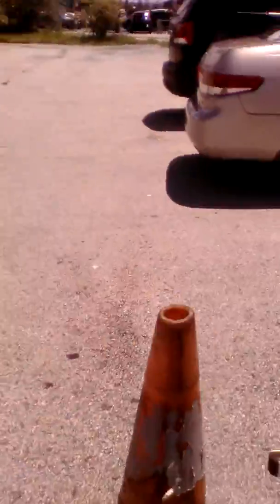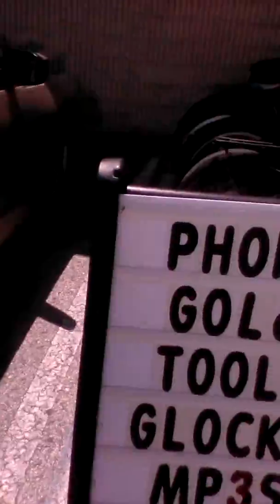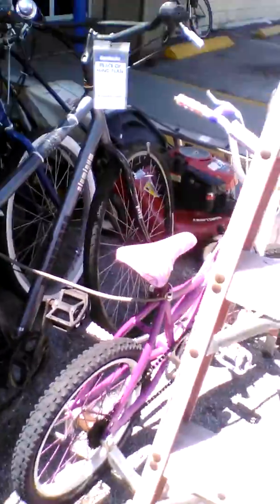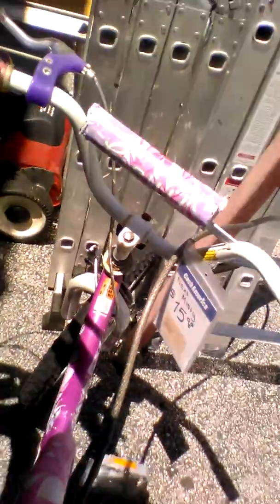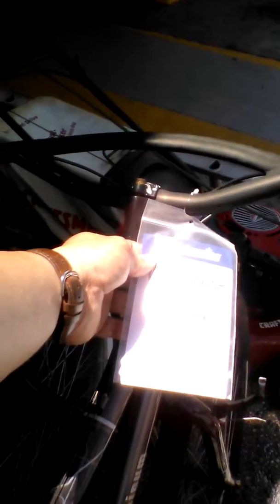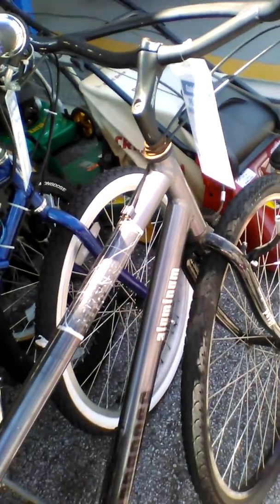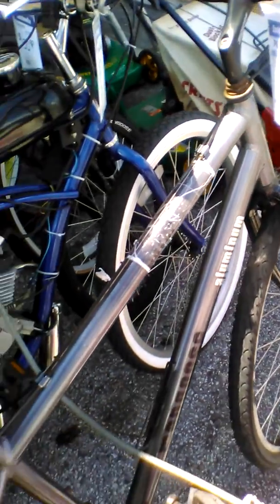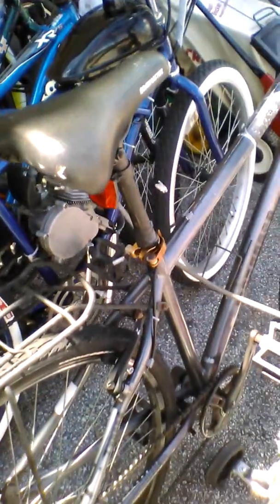Checking out the bikes at cash america pawn shop orlando june 15 2018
Checking Out The Bikes At The Pawn Shop 6/15/18. and select ebay from the bottom menu. We also have a separate bike repair youtube channel that can be found at the bottom menu.